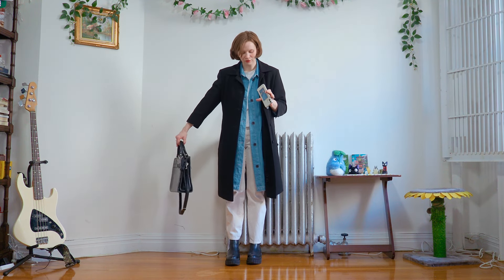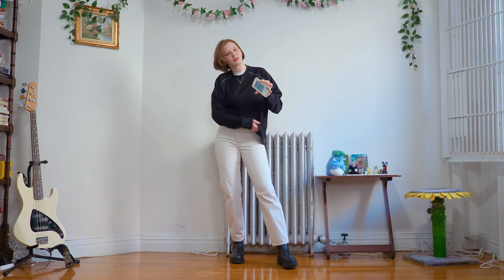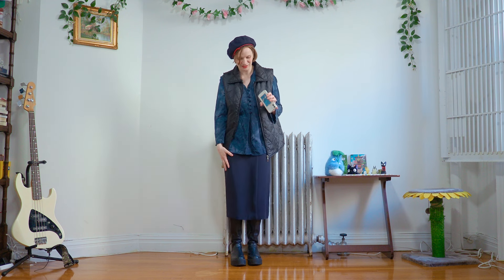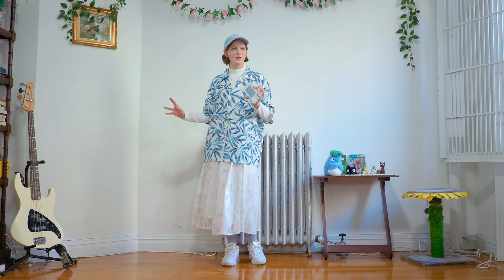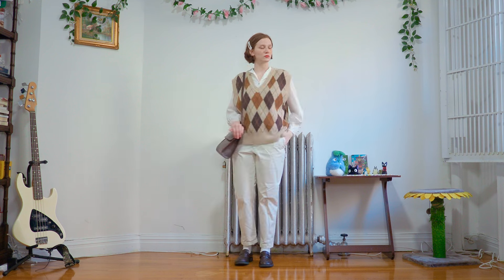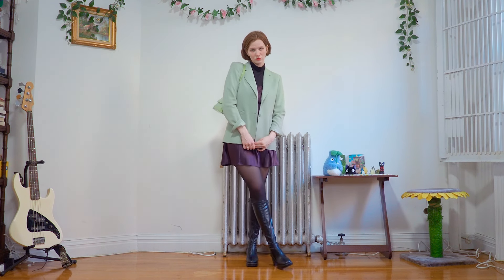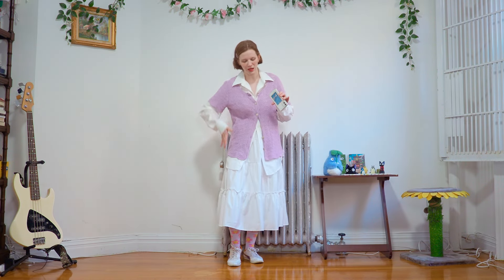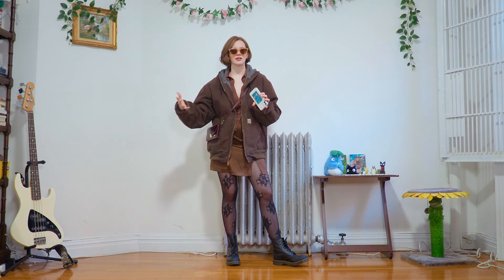what to wear in-between seasons | winter to spring outfit ideas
Let’s style some winter to spring transitional outfits for 2024! Hopefully this video can give you some outfit inspiration for what to wear when the weather changes drastically throughout the day :) Oh, and if you were looking for practical advise on how to layer and make the most out of this shifty weather season we’re about to have, I made a video on that too, and you can watch it

(Tips are appreciated, but by no means expected❤️)

FAQ
name: Jemi
birthday: 9/14
based in NYC